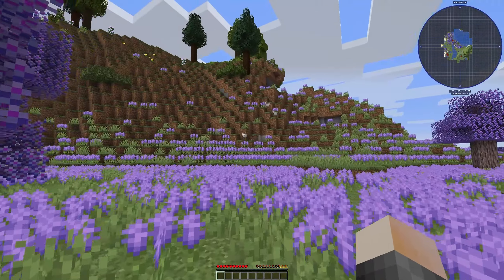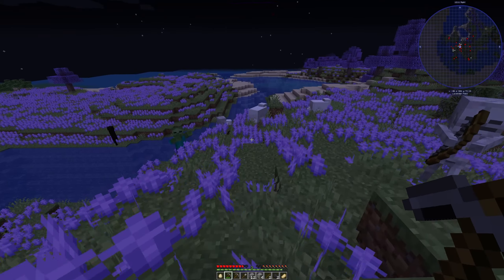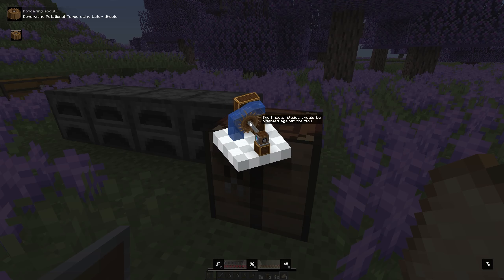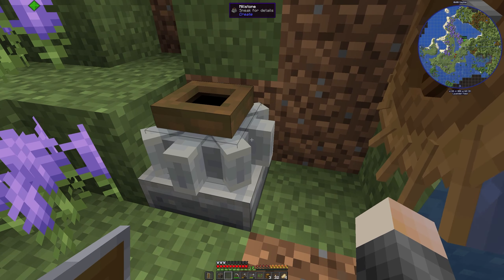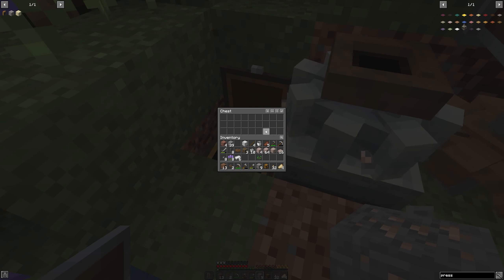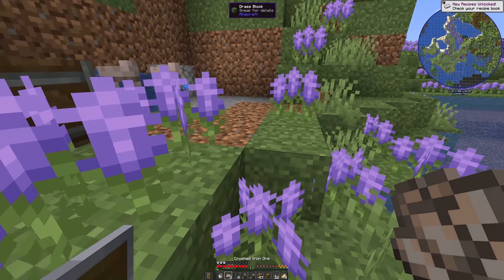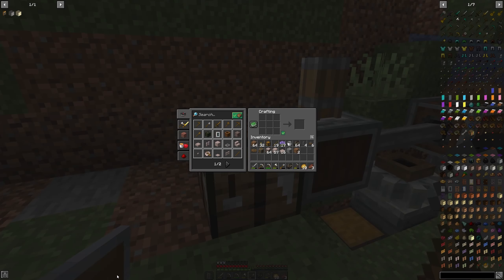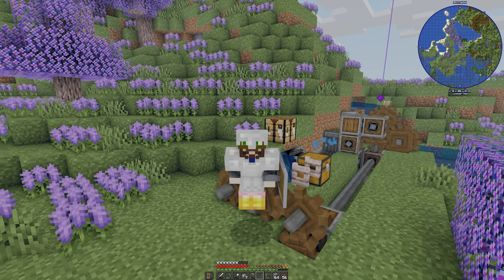Getting Started with Create Mod! A New Modded Minecraft Series! [ Whine Craft - Ep 1]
All the game with none of the suck!  Whine Craft is a modded Minecraft Series that uses mods to remove all of the annoyances of the game in a Single Player Let's Play featuring:
* Create Mod
* Easy Villagers
* Biomes O Plenty
* Journey Map
And more!

We will go through this series talking about the mods, how to use them, and do create tutorials in a Let's Play focusing on farms and automation.

Episode 1 of Whine Craft, A modded minecraft singleplayer series

A Whole New World 0:00
WAWLA What Are We Looking At 1:14
Pig Sheep!  1:56
JEI Just Enough Items  3:48
Create Mod Getting Started Basics and Stress 4:00
Create Mod Millstone 5:28
Create Mod Mechanical Press 8:15
Create Mod Encased Fan and Washing 9:35
Where Have I Been?  11:25
Create Mod Belts and Putting it all Together 12:50